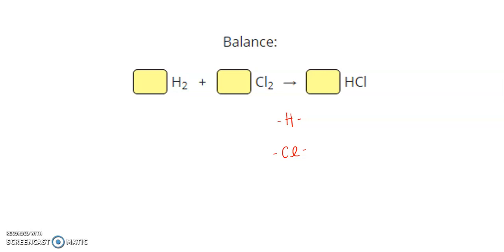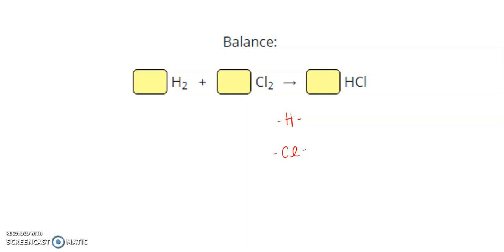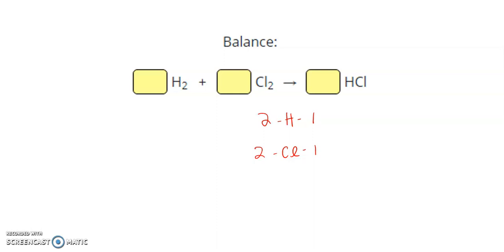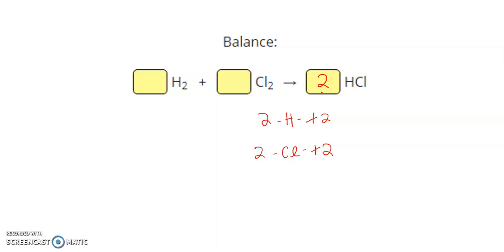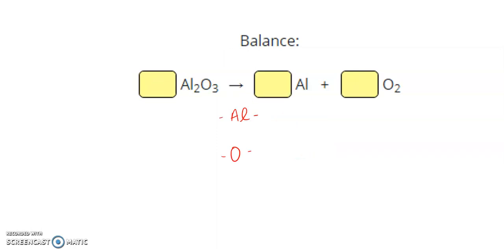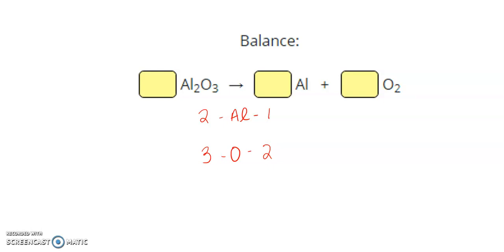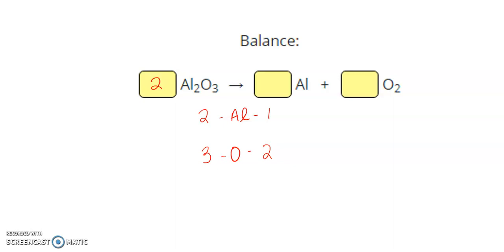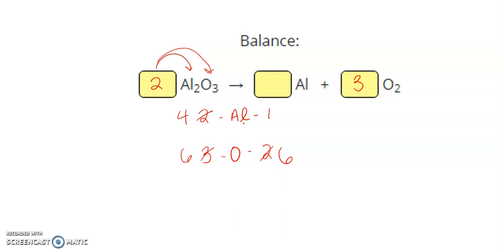Balancing Equations 1